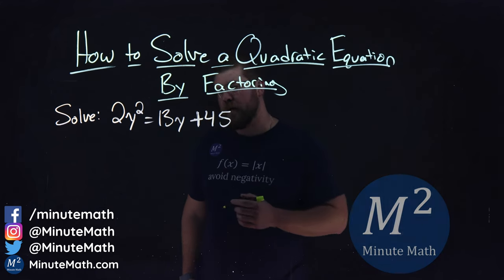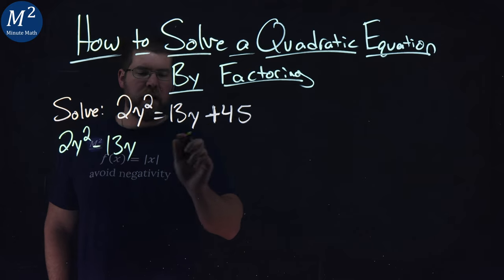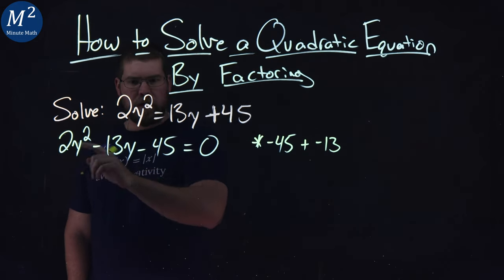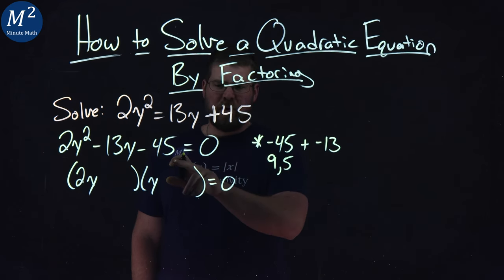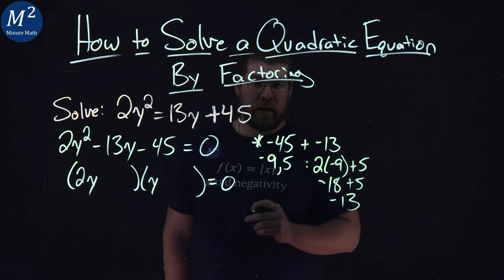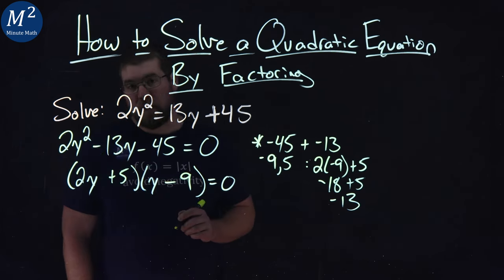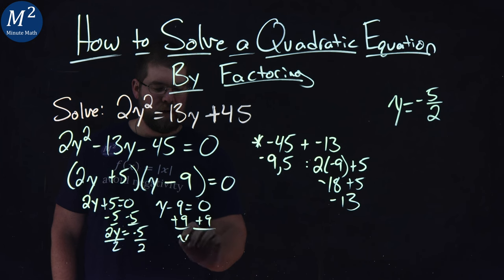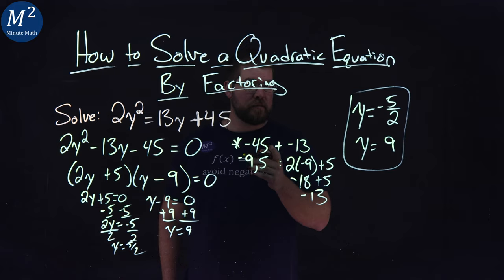How to Solve a Quadratic Equation by Factoring | Solve 2y²=13y+45 | Minute Math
In this video we learn how to How to Solve a Quadratic Equation by Factoring. We solve the equation 2y²=13y+45 by factoring.

Marecek, L., & Mathis, A. H. (2020). Polynomial Equations. In Intermediate Algebra 2e. OpenStax.